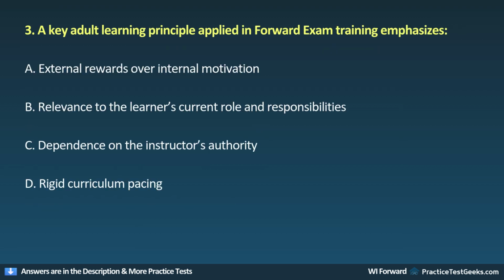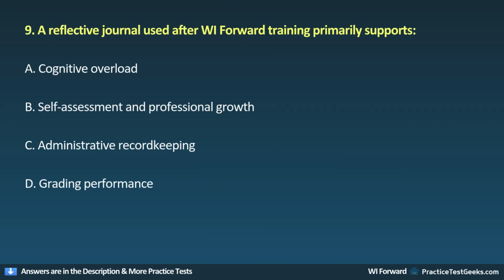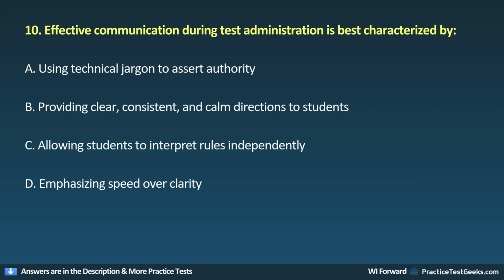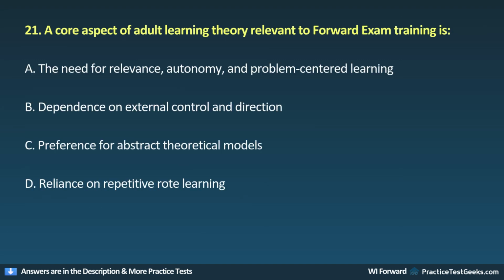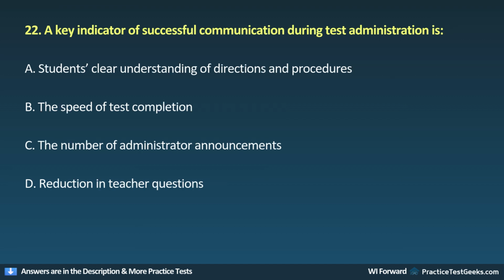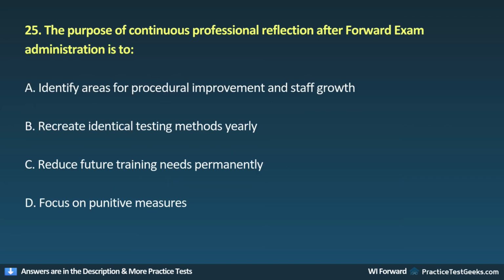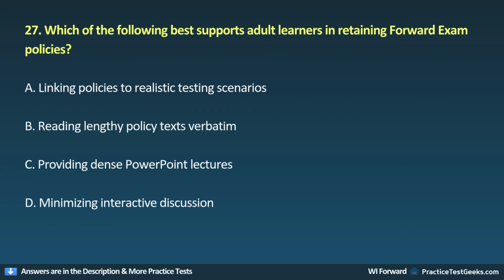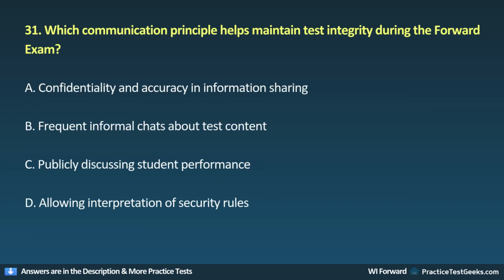WI Forward Practice Test 2026 Wisconsin Forward Exam Certification Assessment Questions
Prepare for your Wisconsin Forward Exam with comprehensive practice questions and test preparation strategies for 2026.